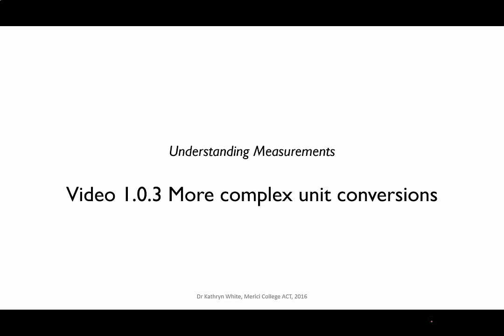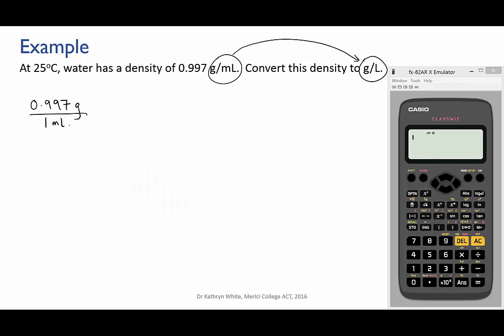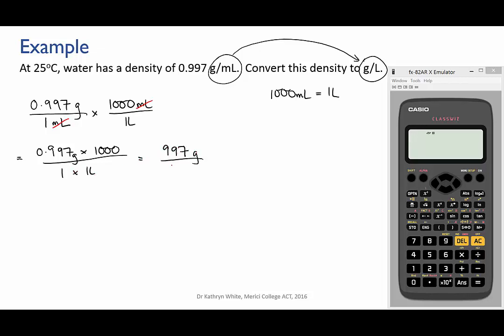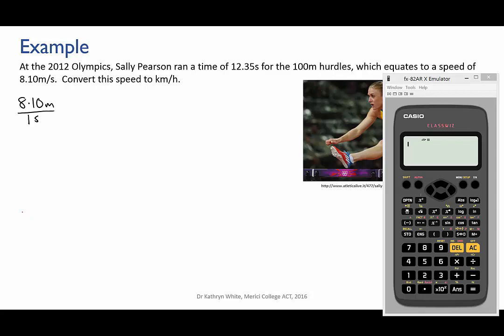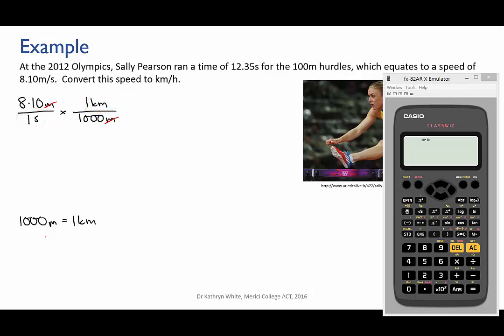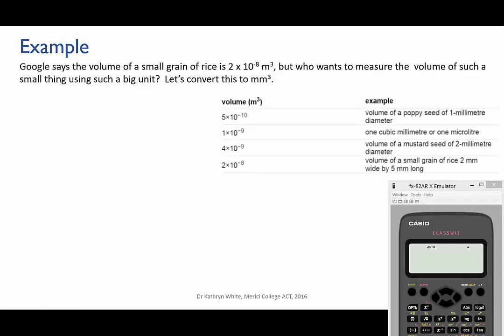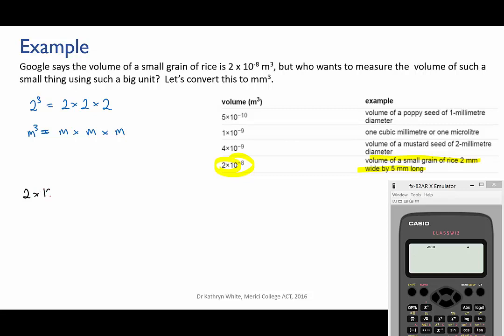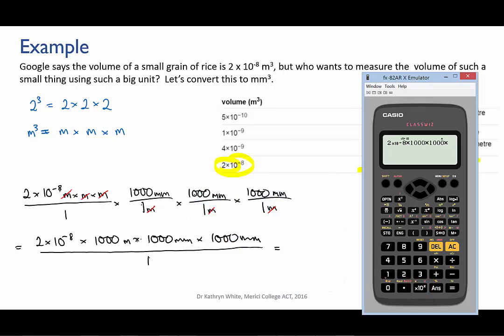1.0.3-more unit conversions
Worked examples of  unit conversions.